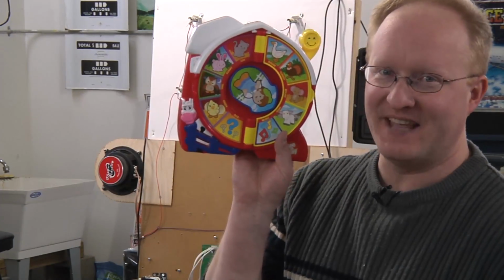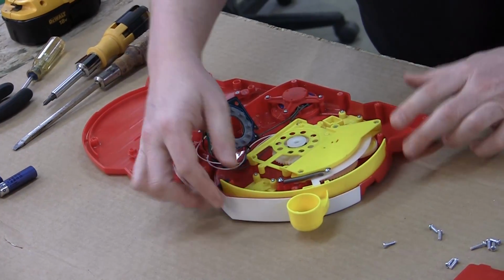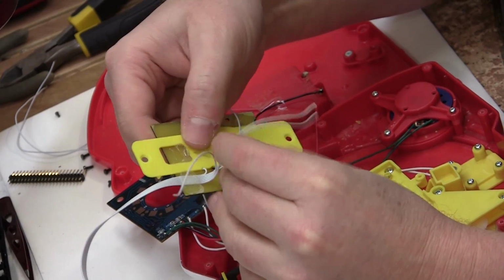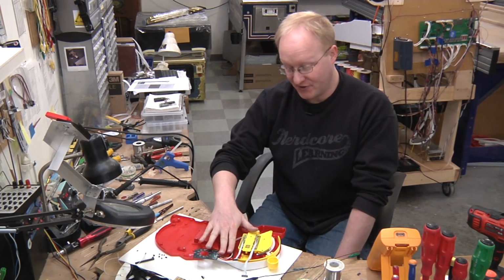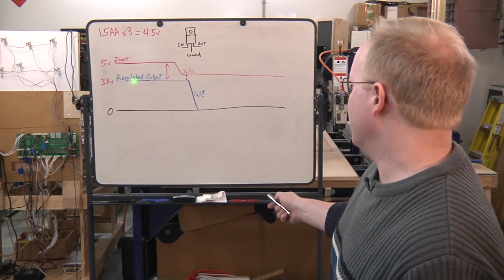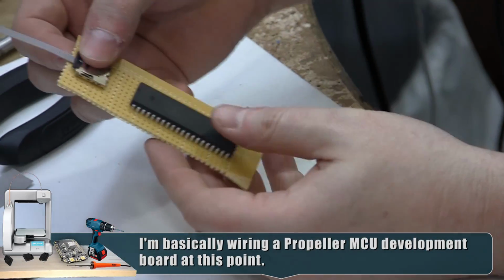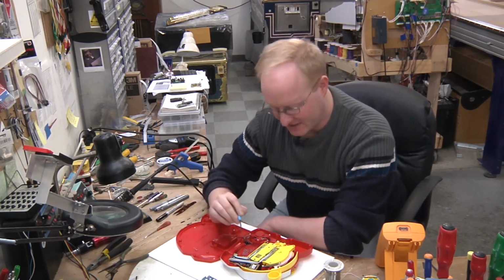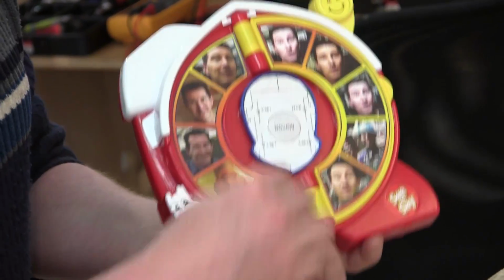Speak and Dave Jones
Ben works on his Dave Jones of the EEVBlog impression and gets the idea to gather a bunch of Dave's sound bites and make a custom sound board by hacking a child's toy. Ben opens up the toy and gets to work on replacing the silly animal sounds with phrases like "pure engineering evil," "amps blow up your circuit," and more!